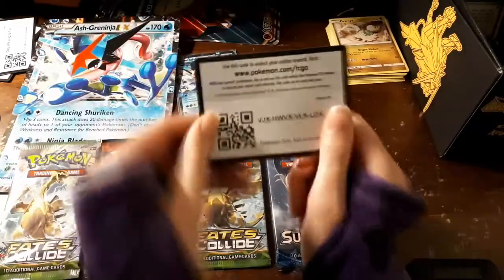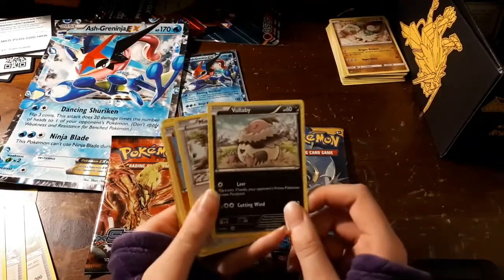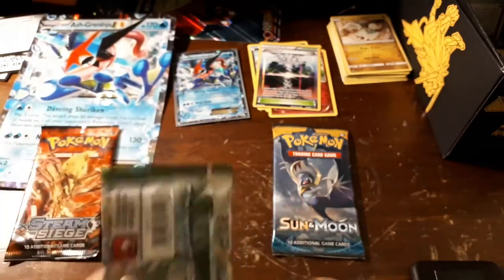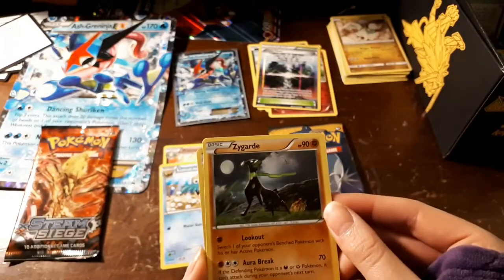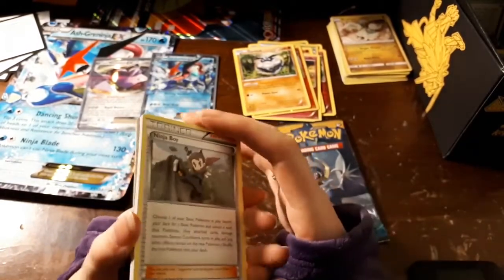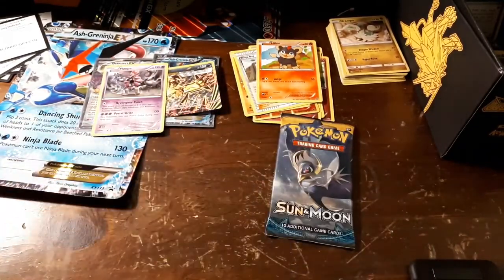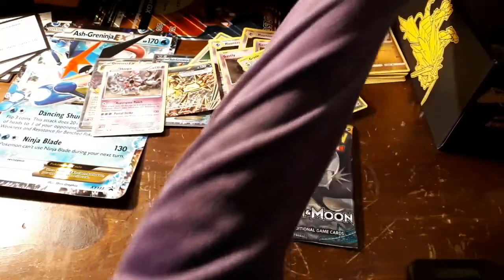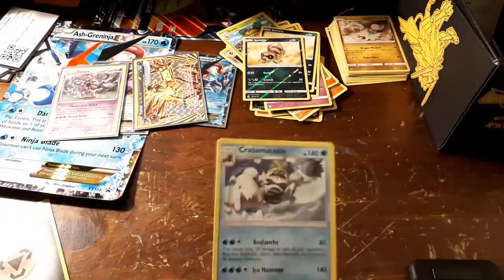Ash Greninjia Ex Box Opening! Pokemon Card Opening Review